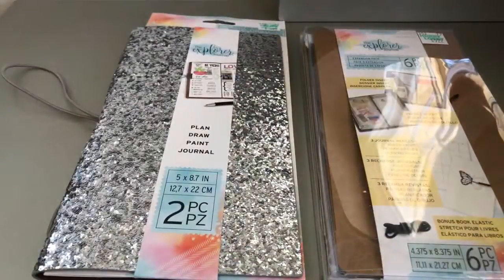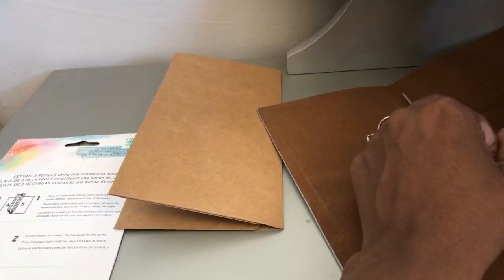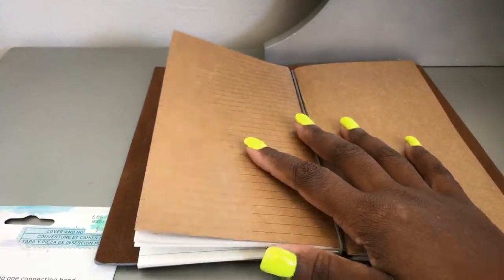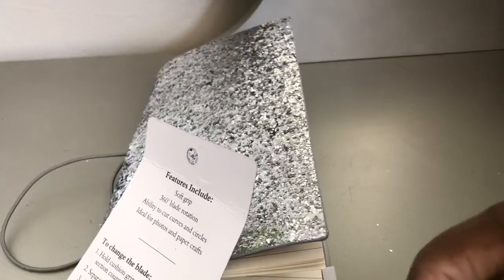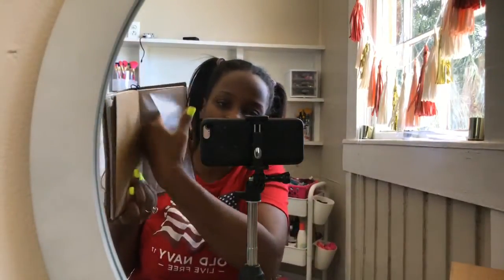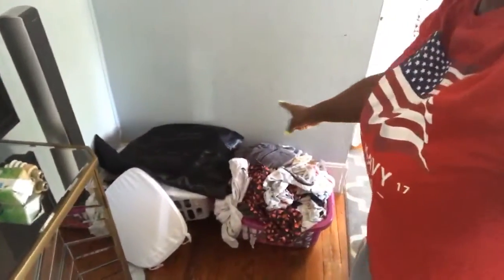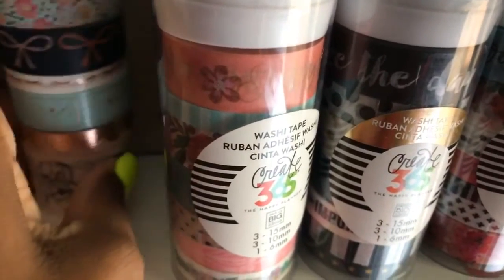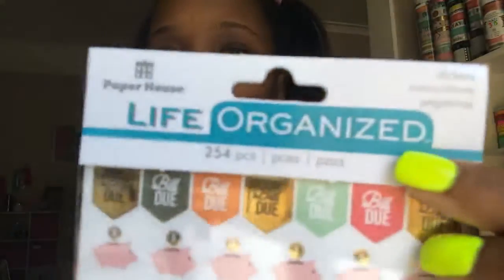Setting Up a Travelers Notebook For Dummies!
I bought me a travelers notebook for the Low Low so i can see will i like it a little bit, a lot, or at all. So i'm gonna give this cutie a try. WISH ME PLANNER PEACE